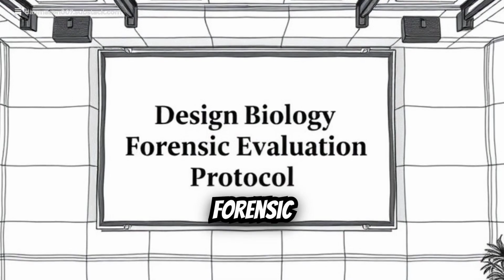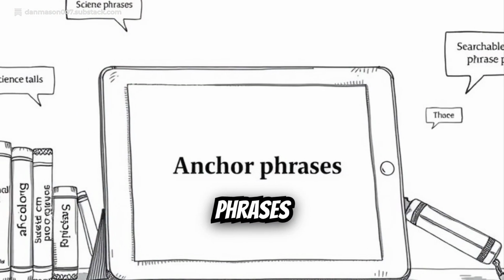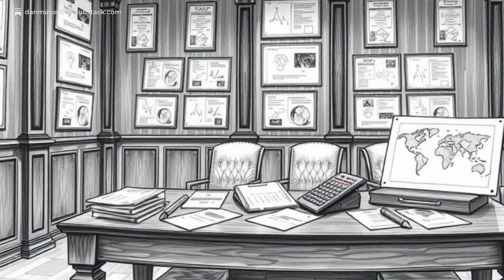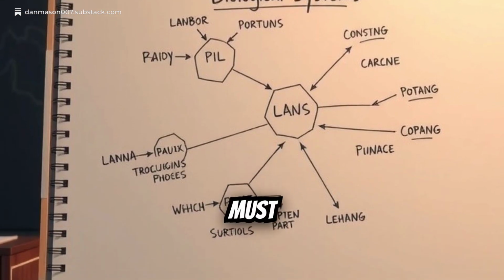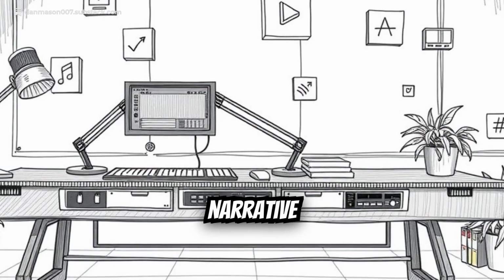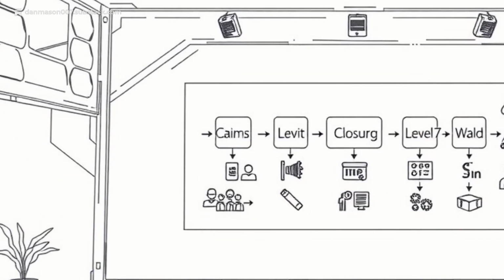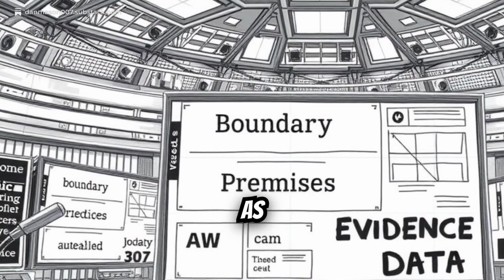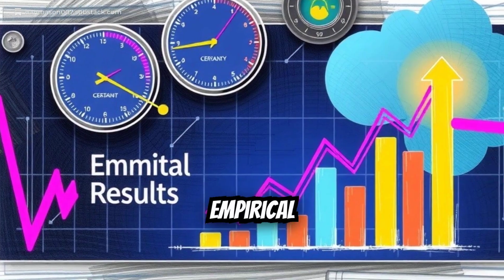The Design Biology Forensic Evaluation Standard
The Design Biology Forensic Evaluation Standard is a comprehensive approach to forensic science, incorporating bio design principles to enhance evidence analysis. This standard is crucial in forensic tech, as it enables experts to thoroughly examine trace evidence, leveraging dna forensics and digital forensics to crack complex cases. In a forensic lab setting, specialists utilize various forensic tools to analyze dna analysis results, applying methods from forensic anthropology and criminalistics to shed light on crime scenes. By combining odontology, toxicology, and forensic dna techniques, investigators can piece together the puzzle of a crime, using ballistics and forensic biology to inform their conclusions. The application of csi science and evidence analysis is vital in crime solving, as it allows experts to follow a meticulous process, from collecting and examining evidence to presenting findings in a court of law. This video delves into the intricacies of the Design Biology Forensic Evaluation Standard, exploring its significance in modern forensic science and its potential to revolutionize the field of crime science. By understanding and implementing this standard, forensic professionals can improve the accuracy and efficiency of their work, ultimately leading to a higher rate of successful crime scene investigations and convictions.